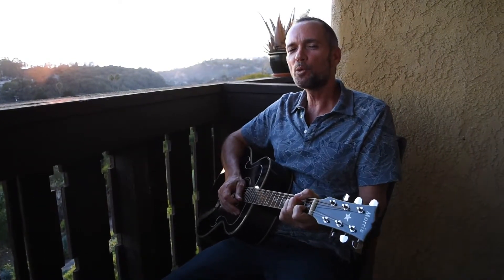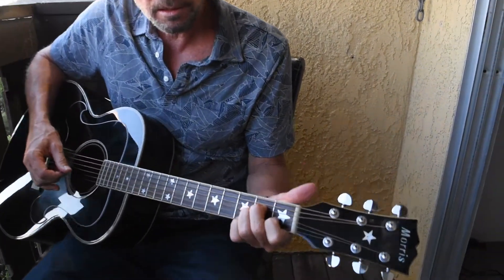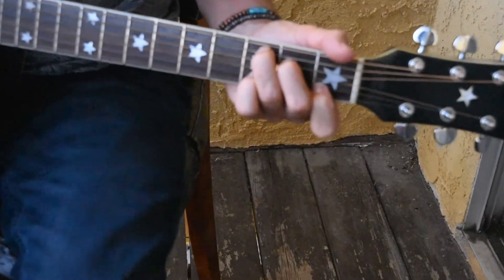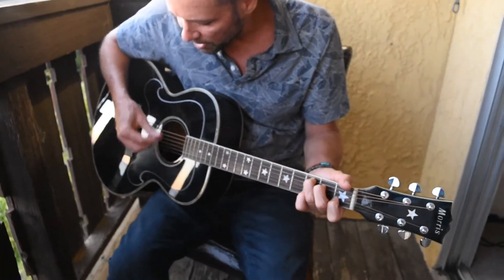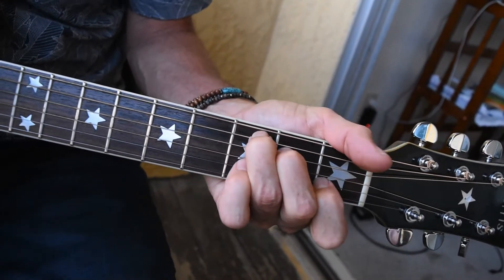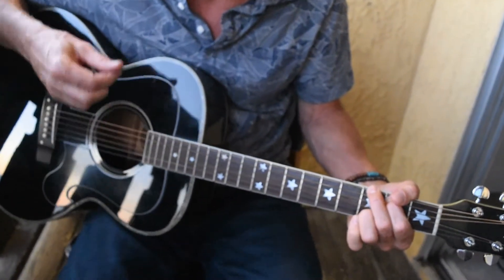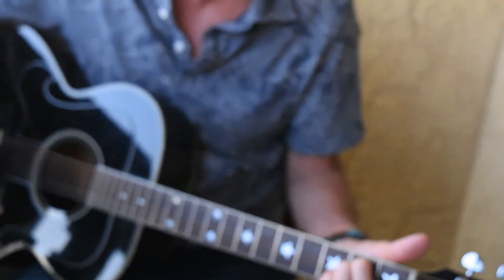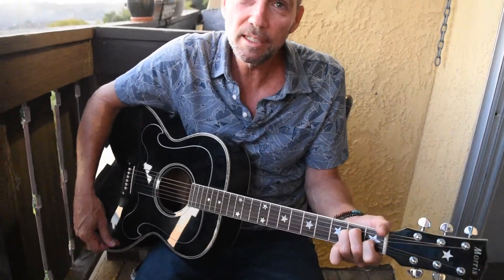Lesson 2 - Put Your Lights On by Santana & Everlast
Guitar Lessons for Beginners with C-Love

Lesson Two

Put Your Lights On by Santana & Everlast